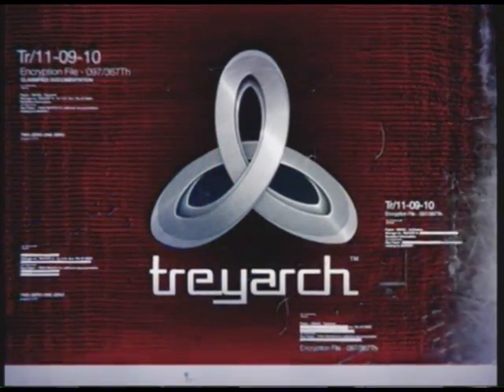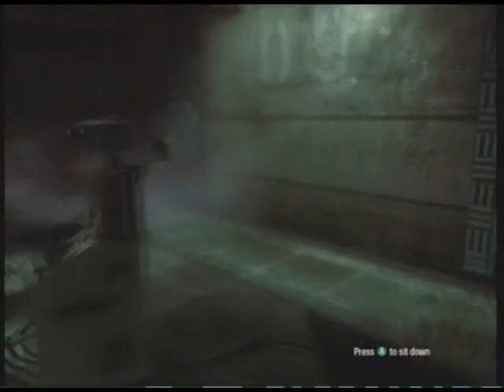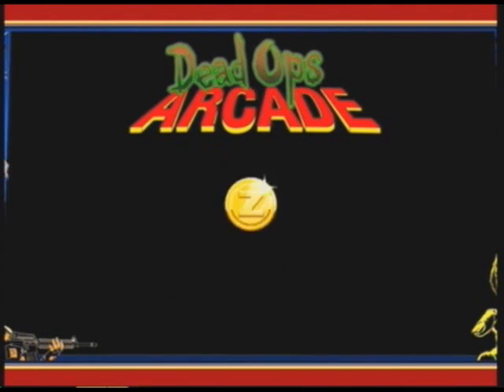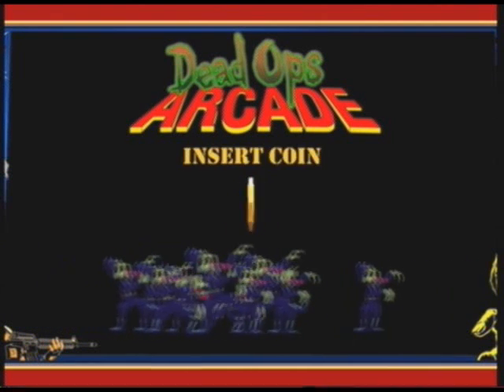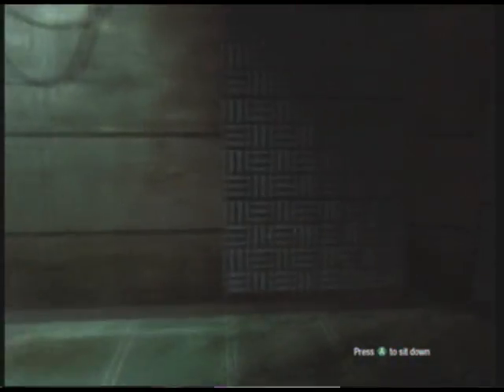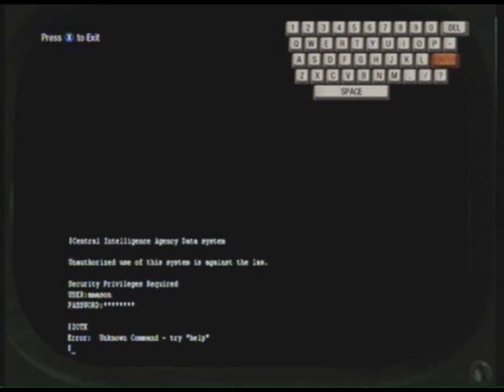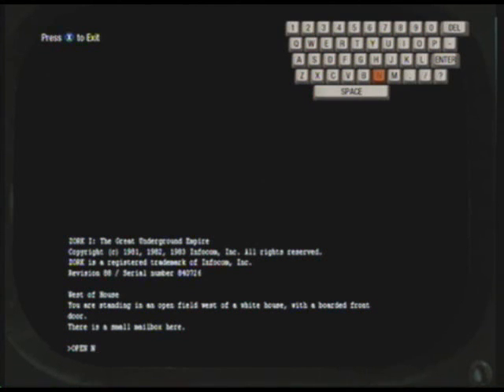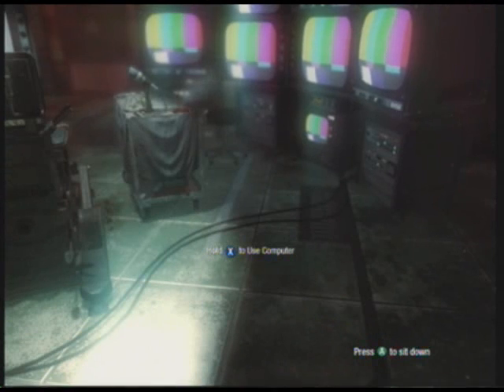Call Of Duty Black Ops : Main Menu Easter Egg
-Be at the main menu : Look down using Right Stick : Look at hands, Click RT+LT Repeatedly : Walk to PC in back of room-

Codes -
DOA - Dead Ops Arcade
ZORK - Text RPG Game.
3ARC UNLOCK - Unlock  Zombie Map - The Pentagon !

Have Fun!

Call Of Duty Black Ops  Easter Egg Free Zombie Maps
CoD Black Ops  Easter Egg   Free Zombie Maps